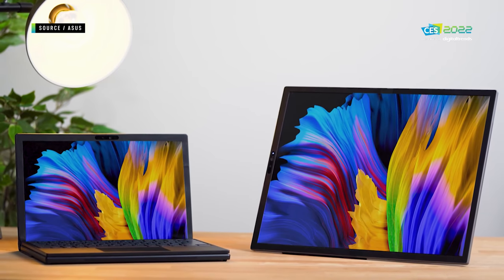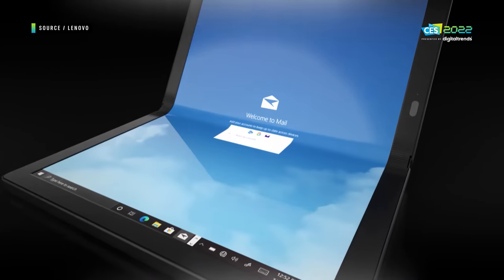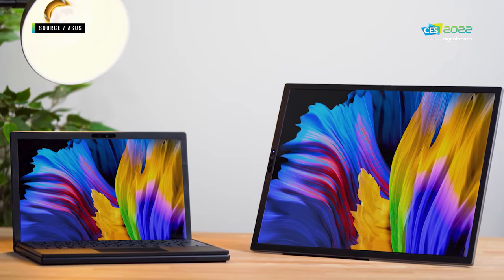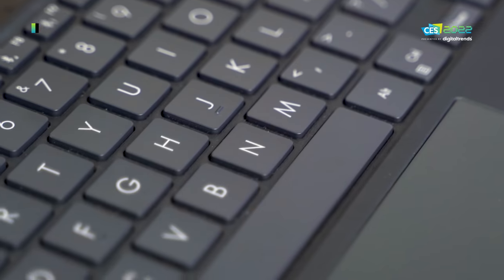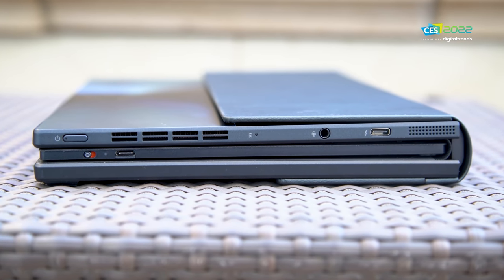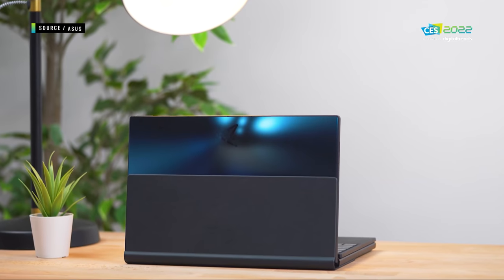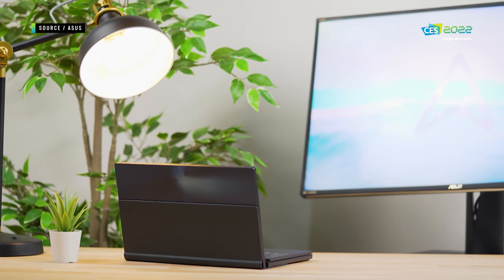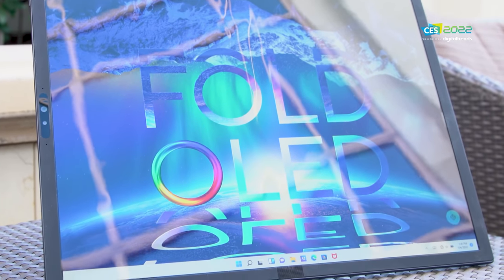Asus Zenbook Fold 17 Hands-On | A Foldable Screen!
At CES 2022, we got a chance to check out one of the most interesting new devices at the show, the Asus Zenbook Fold 17. The Zenbook Fold 17 isn't the first of its kind, and it won't be the last. It's not the final form of foldable laptops, but a hopeful sign for the future.

00:00 Intro
00:41 Foldable laptops of CES-past
00:58 Design & Screen
01:24 Keyboard
01:53 Quality & Issues
02:25 Hardware Specs
02:39 Screen Specs
03:09 Price & Launch Date?